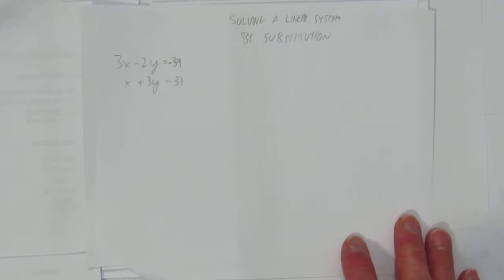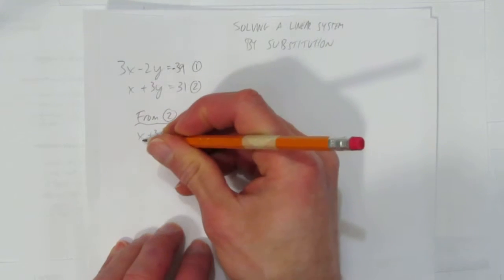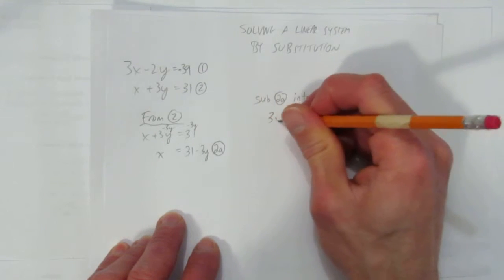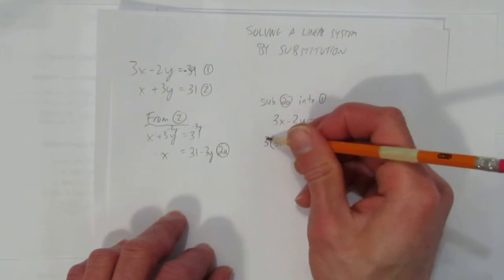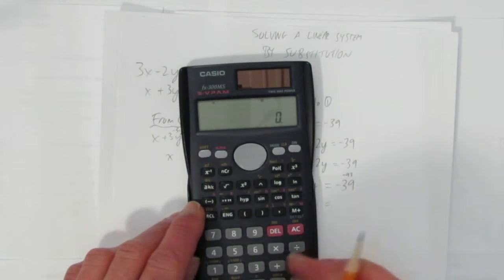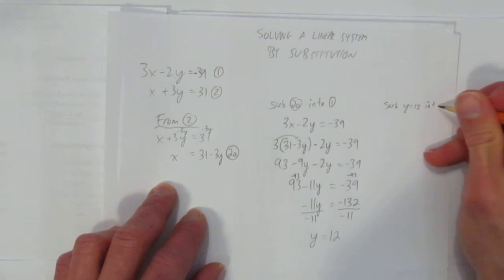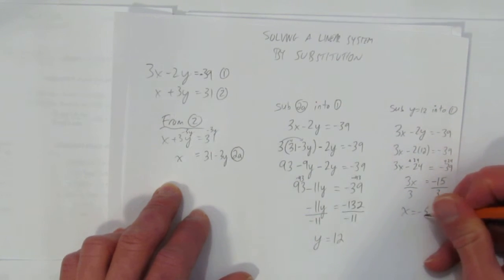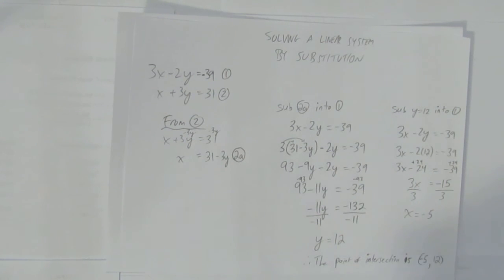SOLVING A LINEAR SYSTEM BY SUBSTITUTION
MAIN RELEVANCE: MPM2D
This video shows how to solve a linear system using substitution.